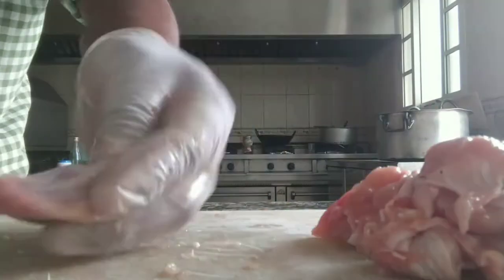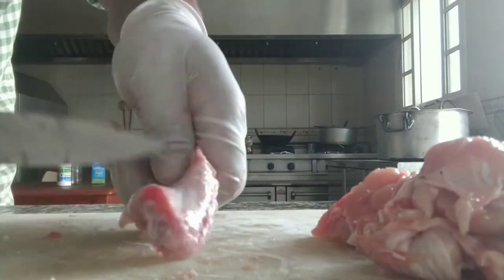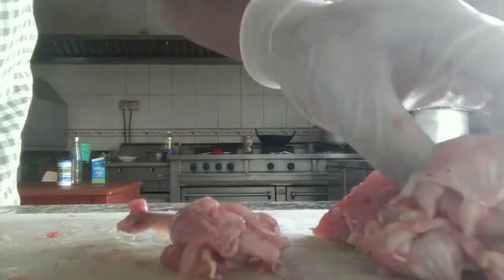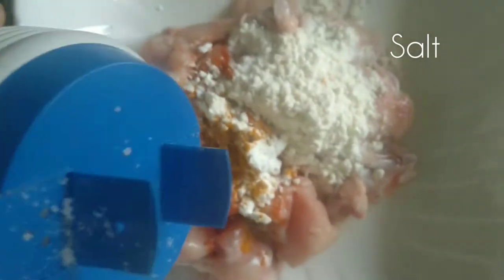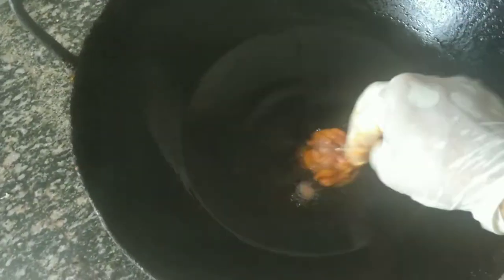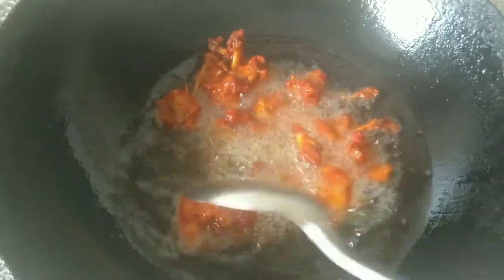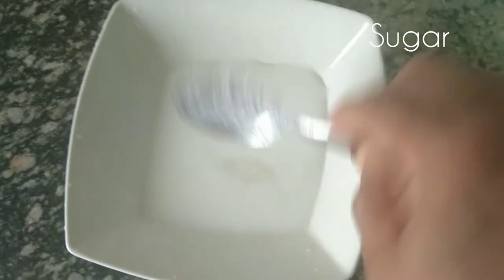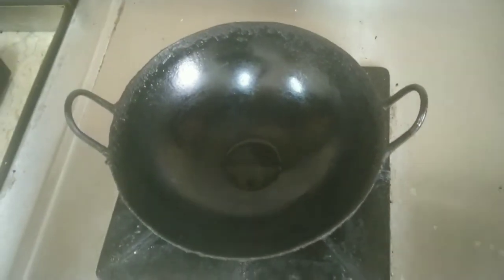How to make chickenpopy with lollipop the best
1_oil

 2_chicken 300 gram
 garlic paste
 chilli powder
 chicken masala
 corn flour
 maida
 sat

 lemon juice ginger paste optional

 Add all the other ingredients to the chicken and simmer

 Pour the oil into a pan and heat it up

 3_sugar
 corn flour
 vinegar
 soya sauce
 Pour a little oil into the frypan and mix the fried chicken with it